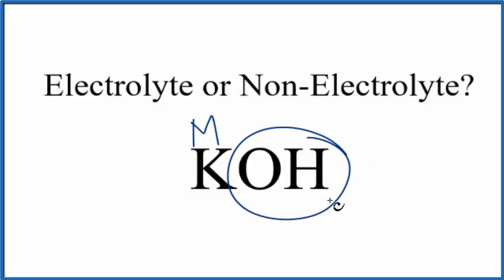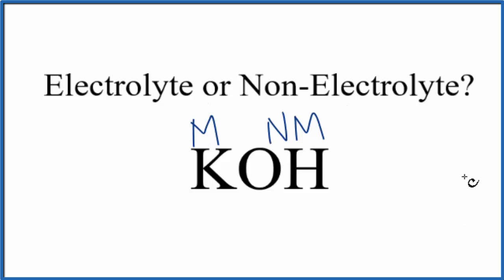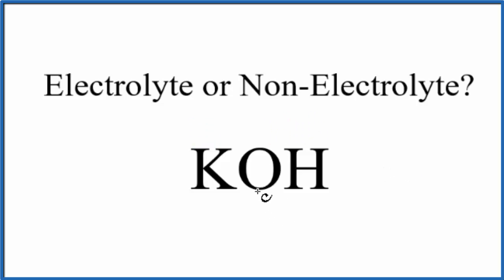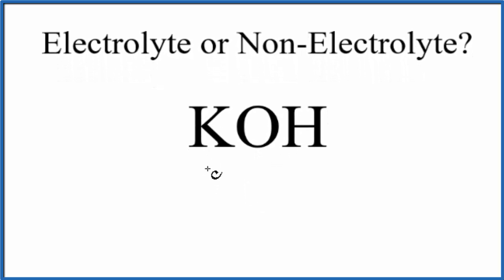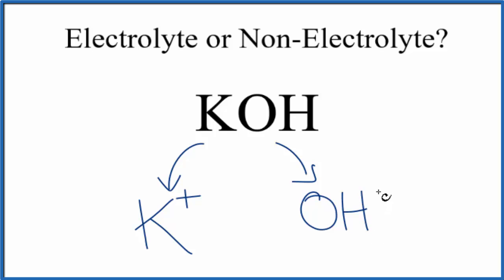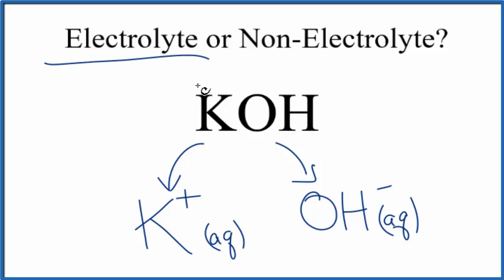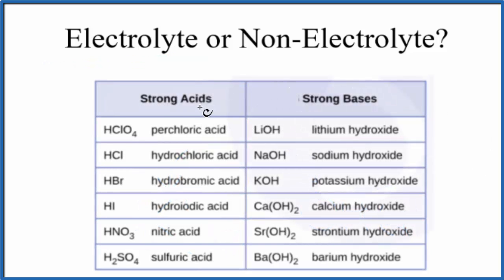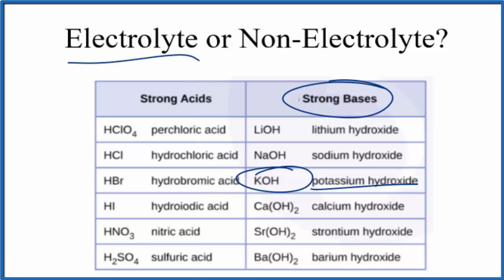Is KOH (Potassium hydroxide) an Electrolyte or Non-Electrolyte?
To tell if KOH (Sodium chloride) is an electrolyte or nonelectrolyte we first need to know what type of compound we have.  Because Na is a metal and OH is a group of non-metals we know that KOH is an ionic compound.

Most ionic compounds are soluble in water, but not all.  We can tell that Potassium hydroxide is soluble by looking at a solubility chart or memorizing the solubility rules

Potassium hydroxide is soluble in water it will dissociate completely into its ions. Therefore we consider KOH to be a strong electrolyte.

Dissolving electrolytes in water will produce a solution that will conduct electricity. In the case of KOH, a strong electrolyte, it dissociates completely into its ions in water and the solution will conduct electricity.

DEFINITIONS---
- Strong Electrolyte: completely dissociate in solution and conducts electricity. Soluble ionic compounds and strong acids are electrolytes.

- Weak Electrolyte: partially dissociate in solution and poorly conduct electricity.

- Nonelectrolytes: do not dissociate into ions and do not conduct electricity. Most molecular compounds are nonelectrolytes.